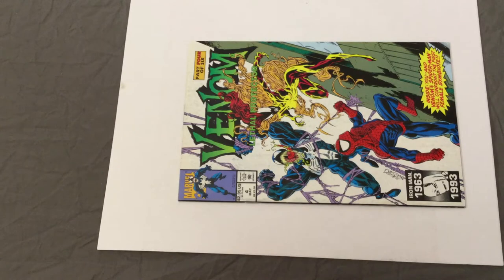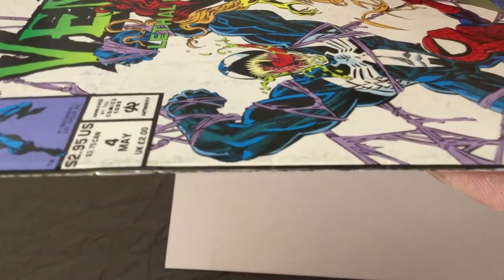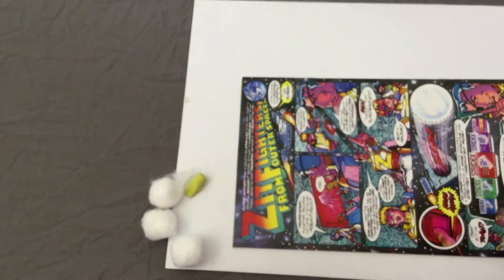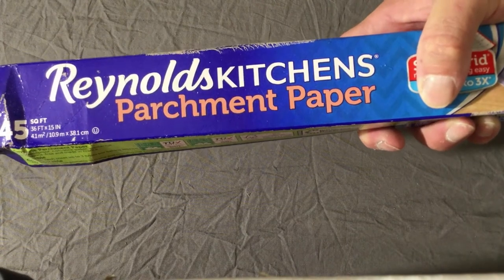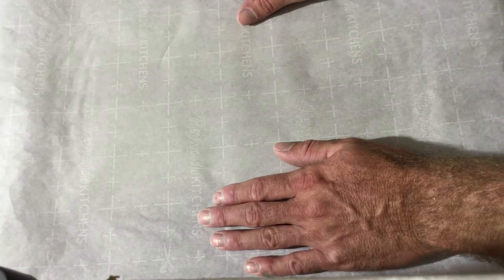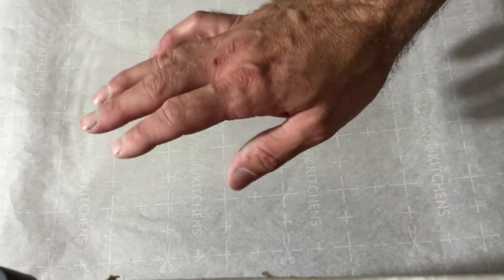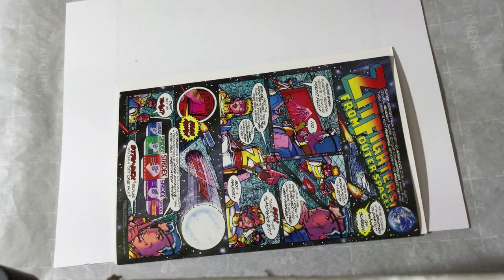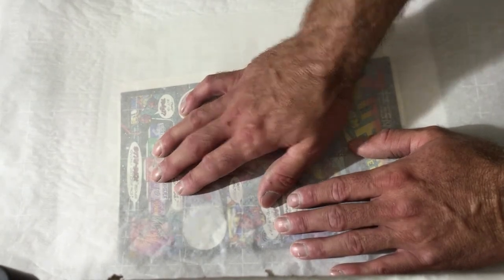How To Clean And Press Comic Books!!!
This is the process I use to clean and press all my comic books before sending them off to CGC! Hopefully these tips and guidelines help you all out!